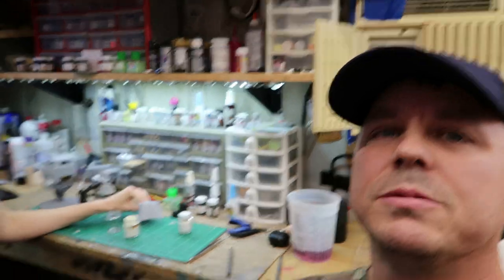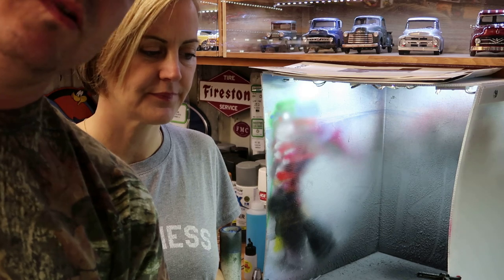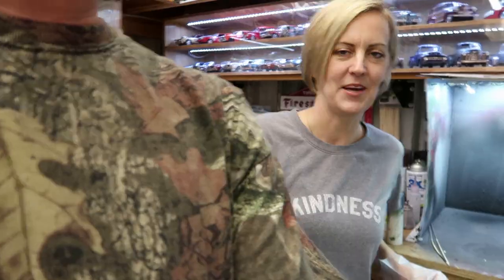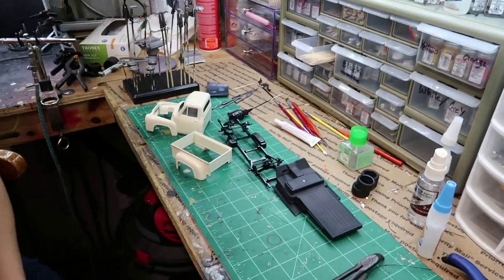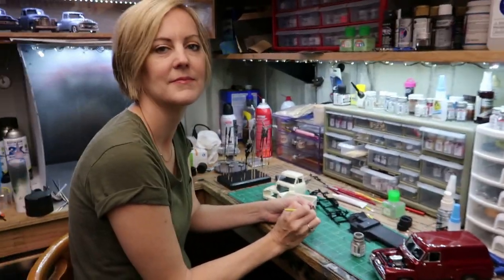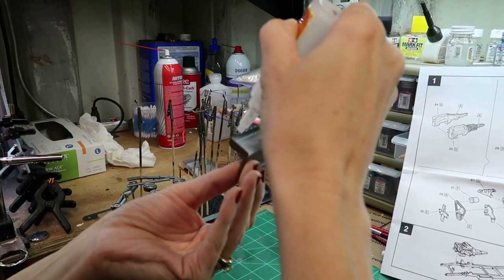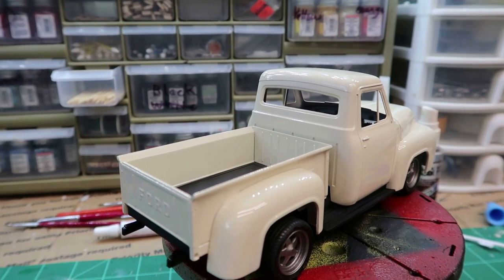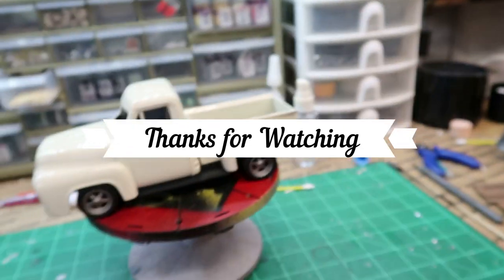I'm Blown Away!!!!! My First Model Couldn't Compare To This!!!!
So Heather is doing great at this model building thing!! Maybe it's because she has an awesome teacher???